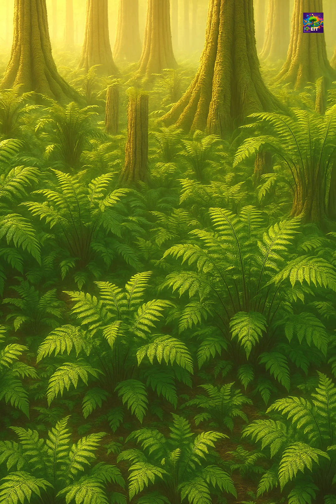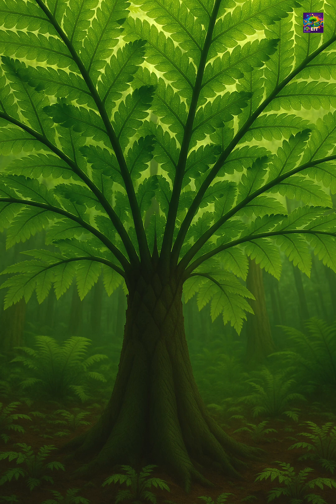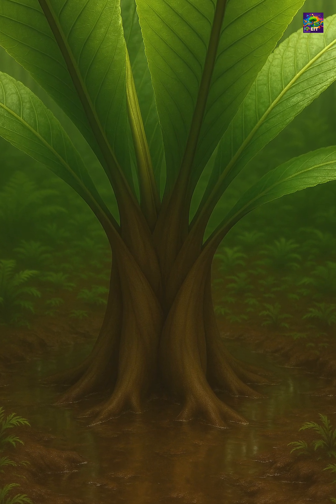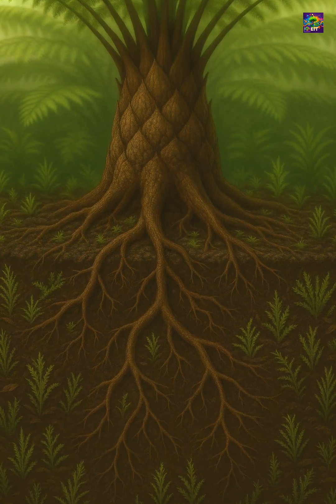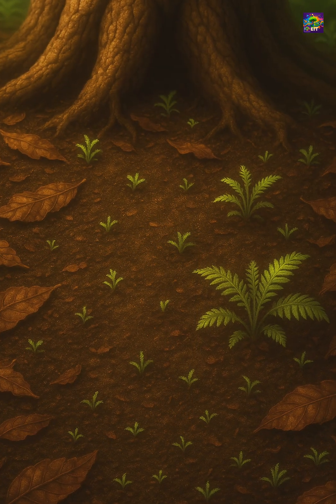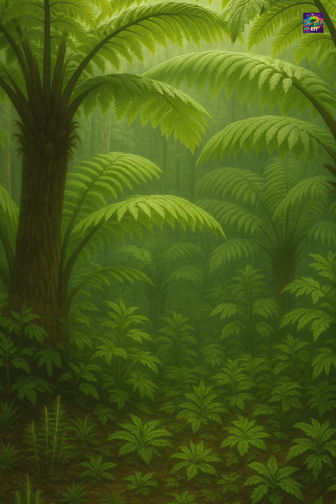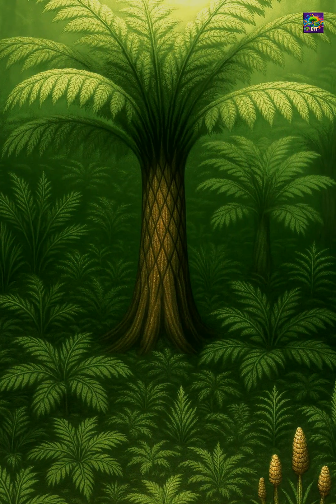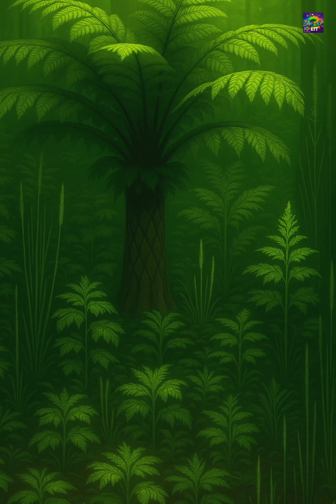Ancient Marattialean Ferns: Carboniferous Giants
* Option 2 (Slightly More Detail): Explore the incredible story of Marattialean ferns, the towering giants that dominated the understory of Carboniferous forests. Learn about their unique adaptations, massive size, and crucial role in ancient ecosystems. From their thick stems to their widespread spores, these prehistoric plants left a lasting legacy.